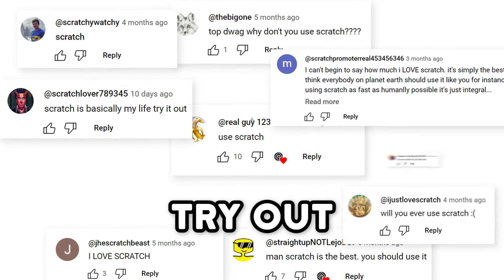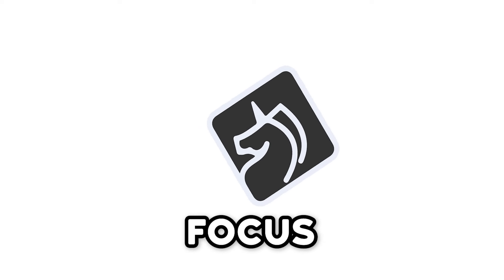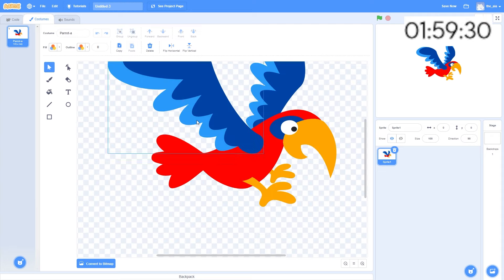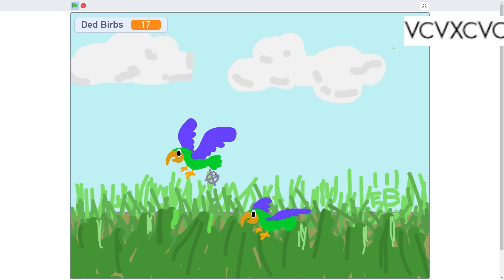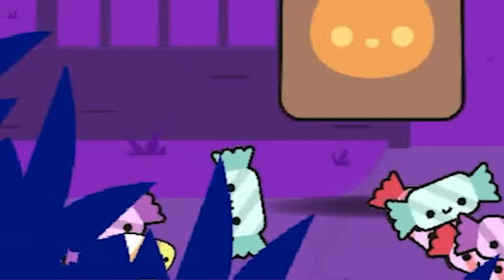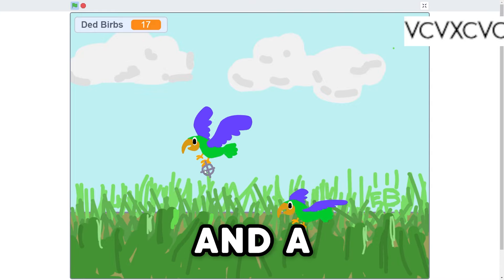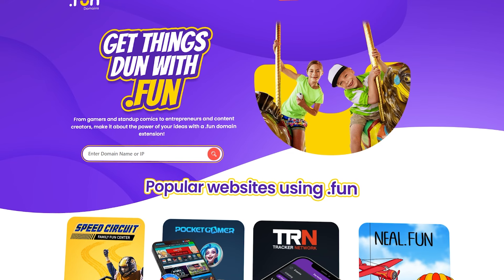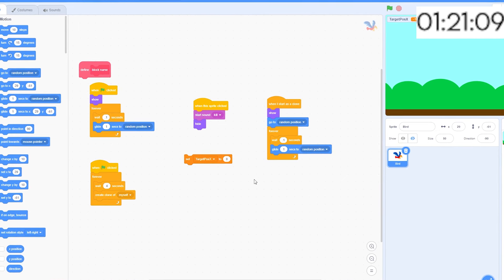Pro game dev tries Scratch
A full-time Unity game developer tries scratch for the first time.

Video edited by @NathanOnline